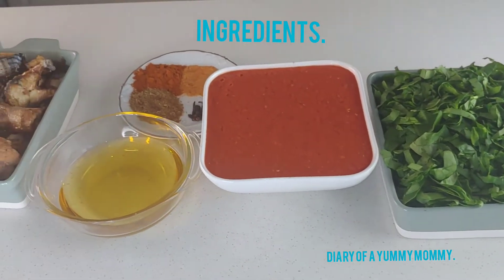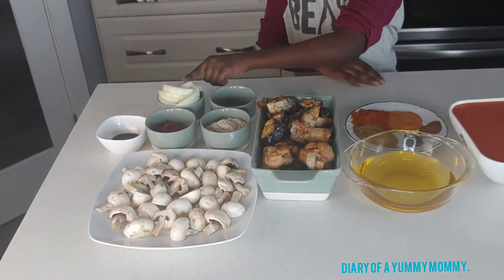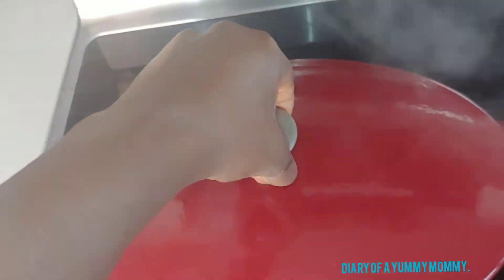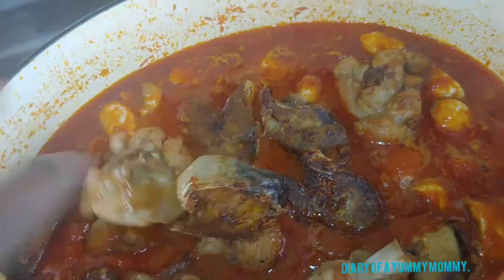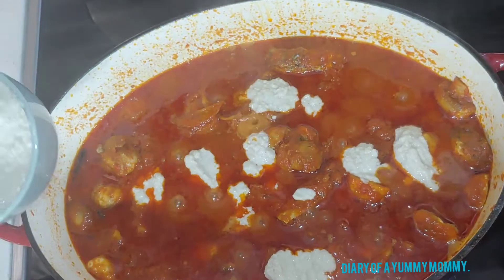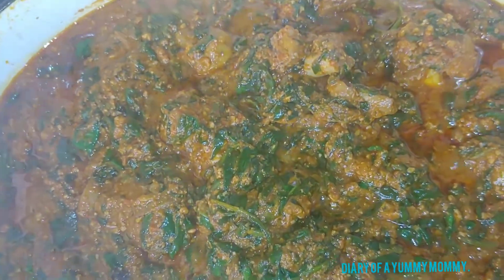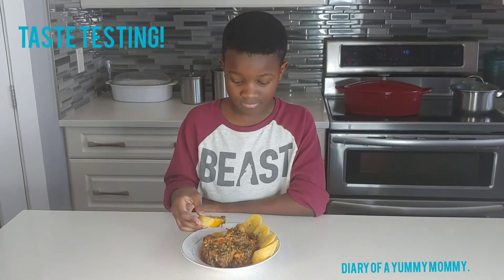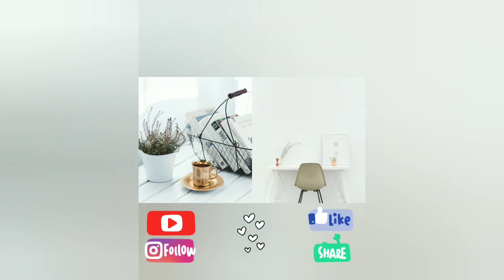HOW TO MAKE SPINACH STEW.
Try this delicious stew from ghana.

INGRIDIENTS:
1 pakage of spinach (sliced)
1 Can of whole Tomatoes
1 red bell pepper
Oven baked turkey wings
Oven grilled Mackeral
I Tsp grounded  locust beans (Dawadawa)
1 medium onion (sliced)
3 cloves of garlic
Thumb size ginger
1/2 cup of grounded melon seed (Akatoa)
1/3 chicken stock
1 TBS crayfish/shrimp powder
3 TBS tomatoe paste
1 TBS seasoning salt
1 TBS maggi seasoning
2 TBS grounded chilli pepper
1 package of mushrooms
Oil

Musician: @iksonofficial